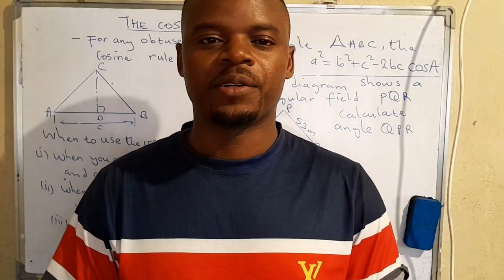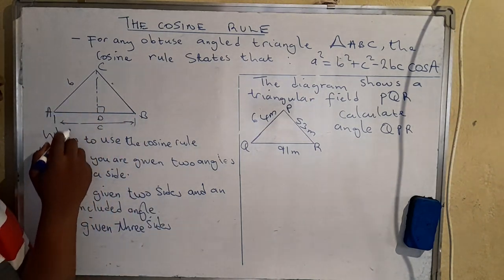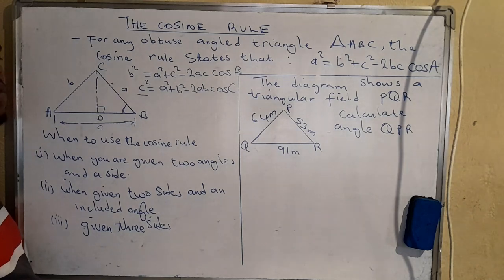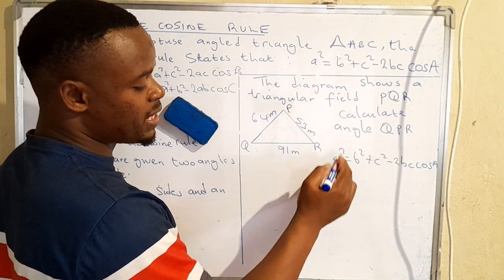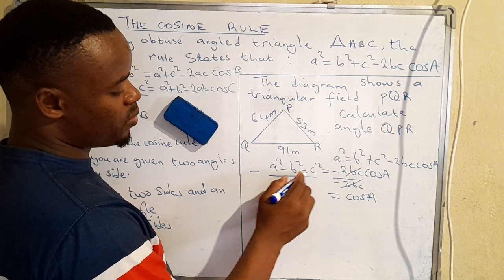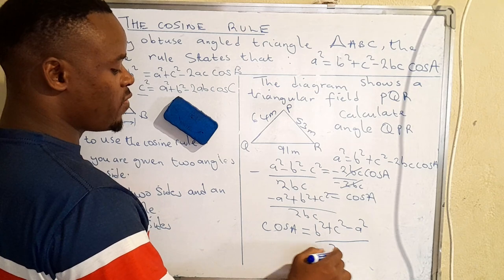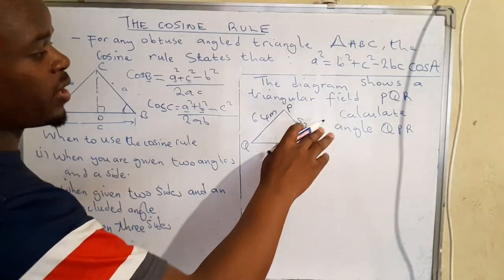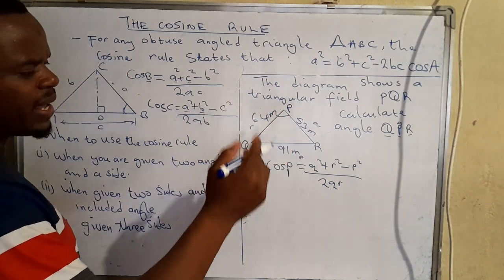Mastering the Cosine Rule: Trigonometry Problem Solving Techniques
Unlock the power of the cosine rule with this comprehensive tutorial! Learn how to apply the cosine rule effectively to solve various trigonometric problems. Whether you're given two angles and a side, two sides and an included angle, or all three sides, this video provides clear demonstrations and explanations to boost your understanding. Enhance your trigonometry skills and tackle any cosine rule problem with confidence!